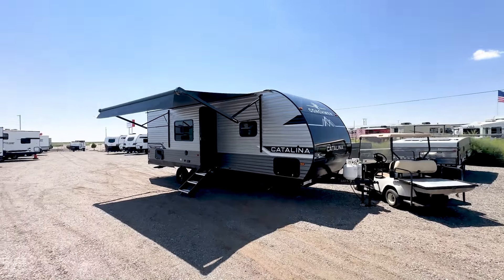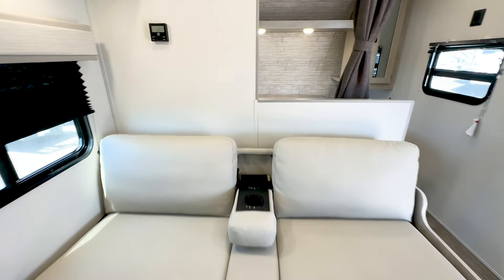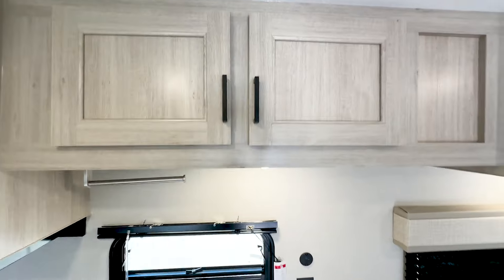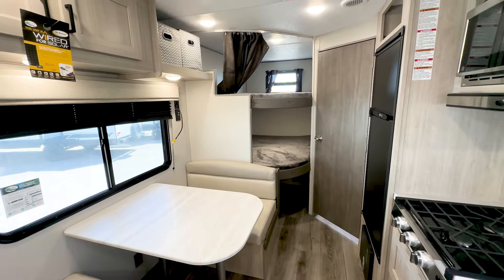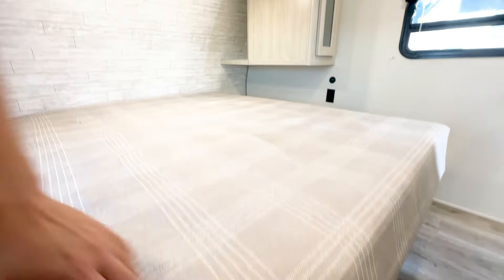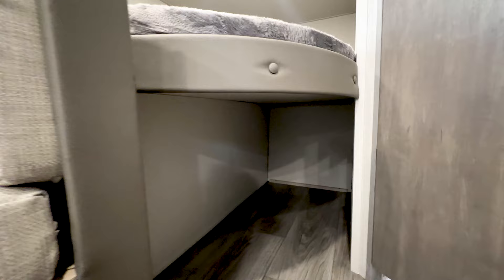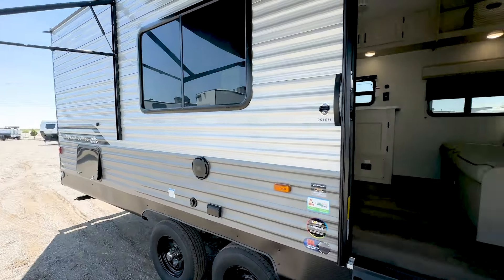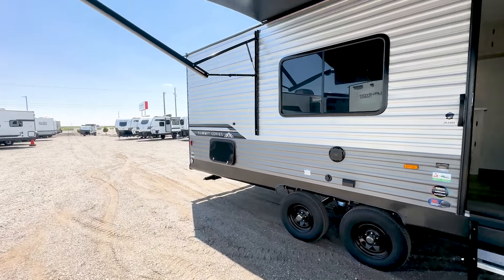A BUNKHOUSE THAT SLEEPS 6 AND SUPER AFFORDABLE FOR THE FAMILY TO GET OUT CAMPING! CATALINA 261BH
Thank you all so much for taking the time to watch my tour on this great family travel trailer. I hope you all are having a great weekend!
Specifcations:
HITCH WEIGHT: 515 lb.
GVWR: 6,400 lb.
UVW: 4,822 lb.
CCC: 1,578 lb.
EXTERIOR LENGTH: 30' 1"
EXTERIOR HEIGHT:10' 7"
EXTERIOR WIDTH: 96"
FRESH WATER: 44 gal.
GRAY WATER: 40 gal.
BLACK WATER: 30 gal.
AWNING SIZE: 15'
*Price reflected is before tax, title & license, freight and prep.